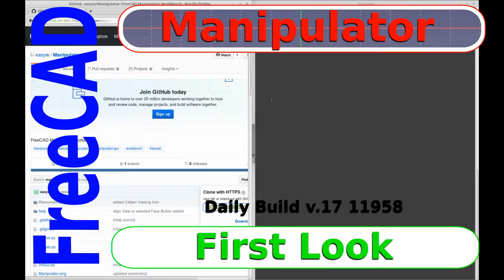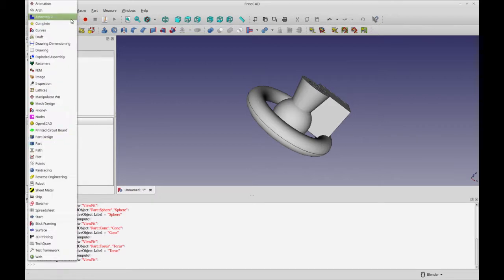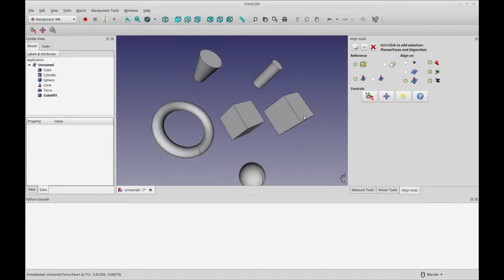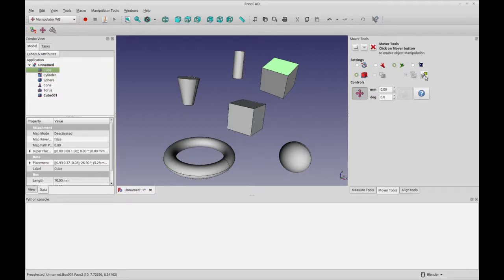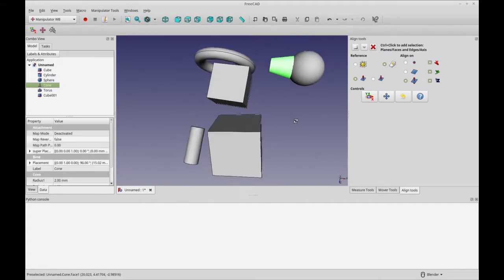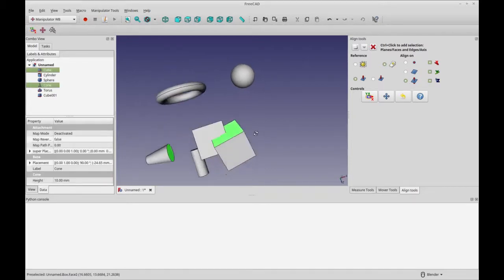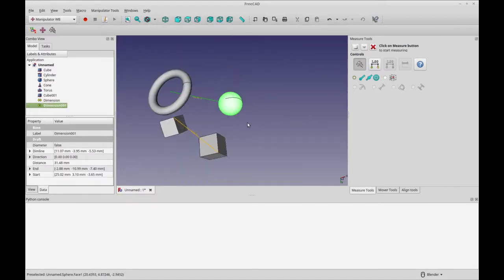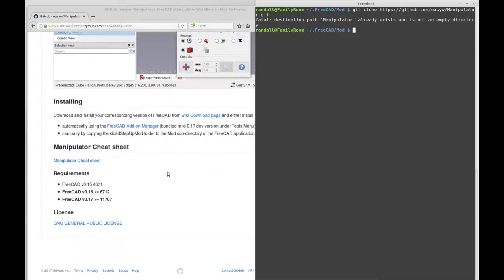FreeCAD - Manipulator WB Tour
This is a quick ad-hoc video of the Manipulator Workbench for FreeCAD.